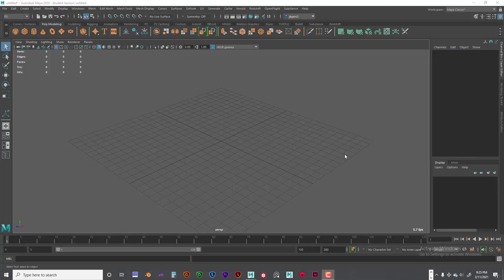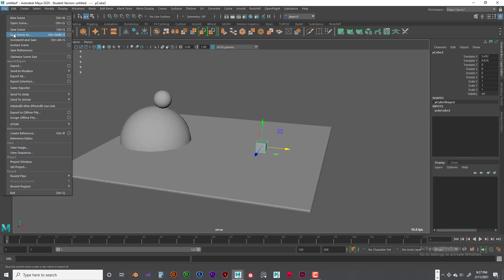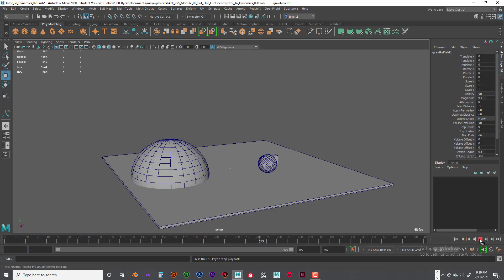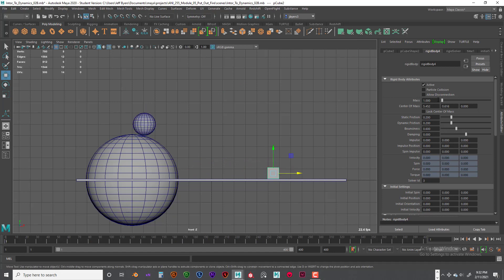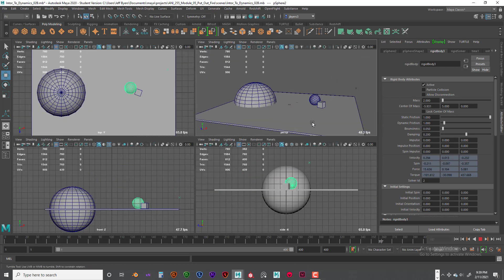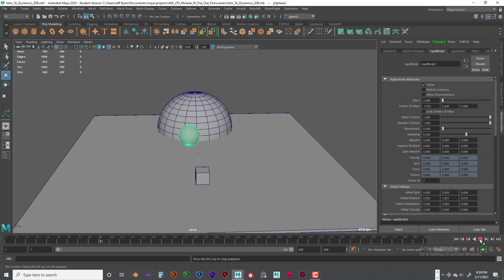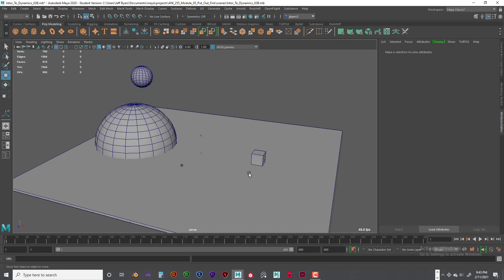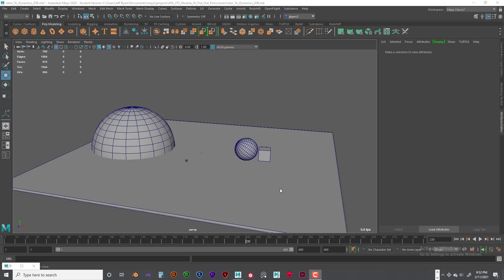ANI 255 IntroTo Rigid Body Dynamics Part 2